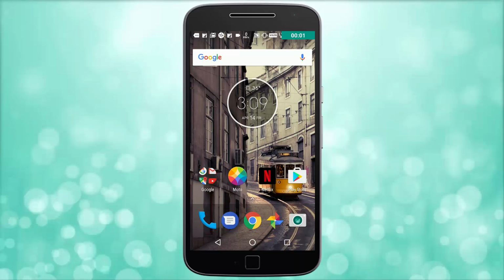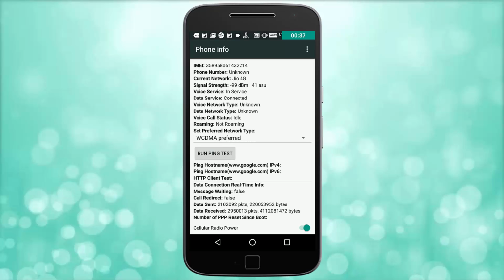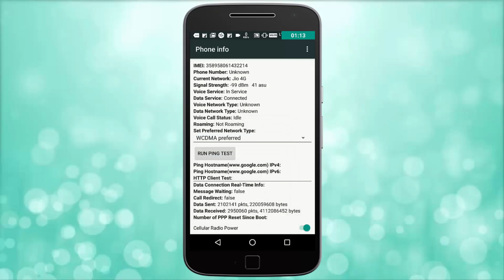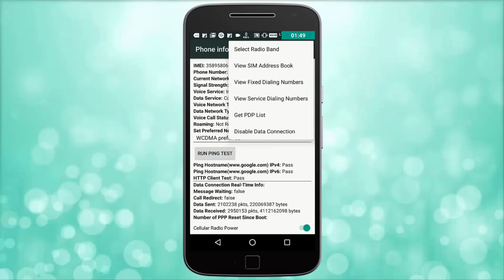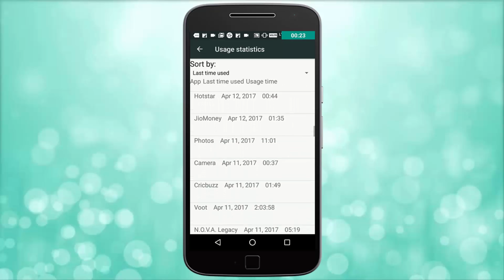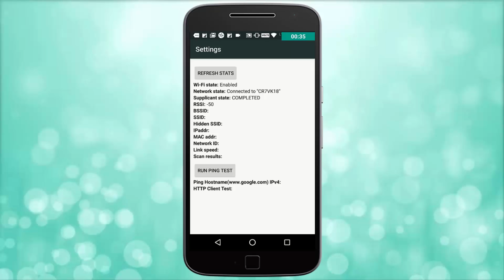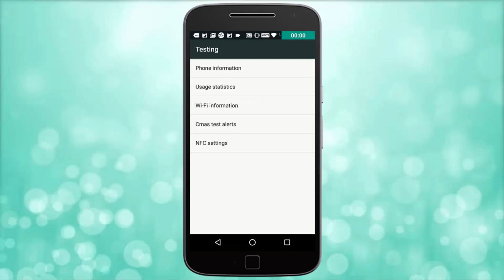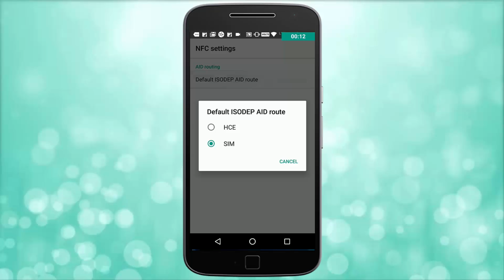An ANDROID SETTINGS Column HIDDEN Behind a NUMBER! (Not a clickbait)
Yes I know that I have done quite a bit of hidden android settings video recently but I found something really really interesting and hence I wanted to share that with you guys in this video yes the title says it all it is a setting hidden behind a number so lets get started
So first of all you need to open your phone and go to the dialer application or simply the default dialer of your smartphone then type the number same as I say which is *#*#4636#*#* and as soon as you type the last star you will be taken to a all new different column which has some settings which you can access

Follow me on all social media sites:-